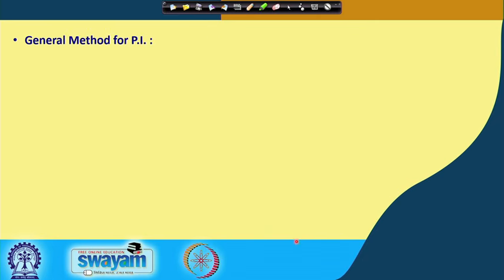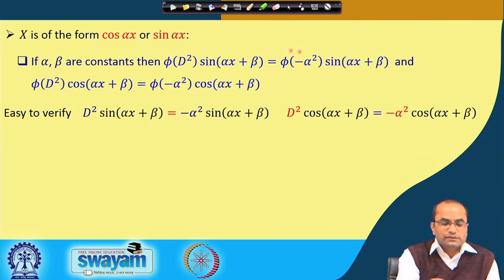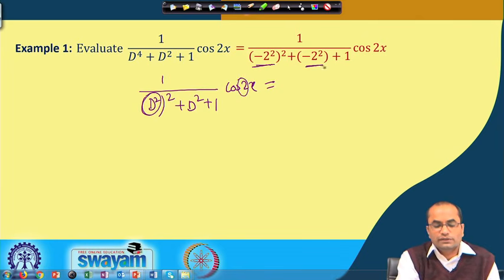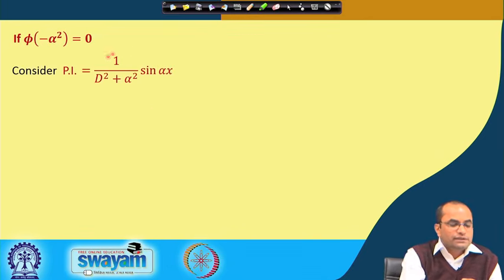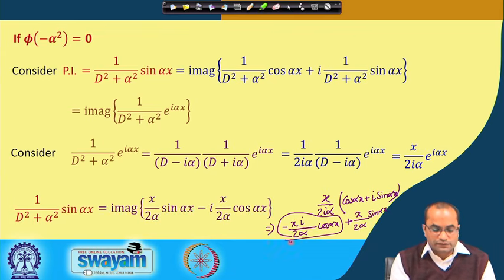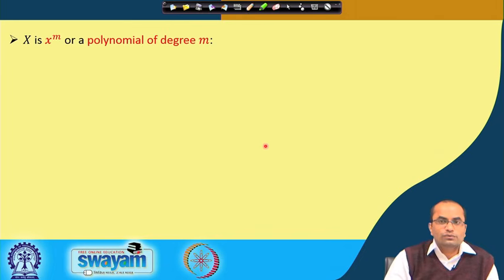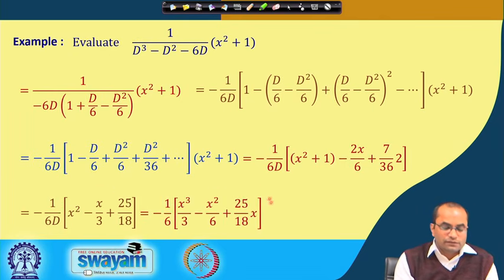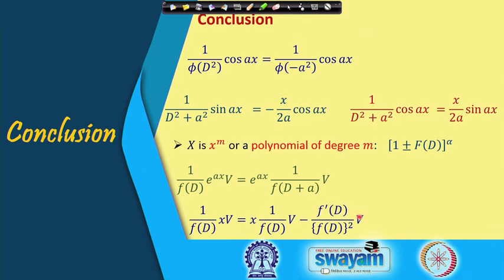Lecture 59: Solution of Higher Order Non-Homogeneous Linear Equations (cont.)